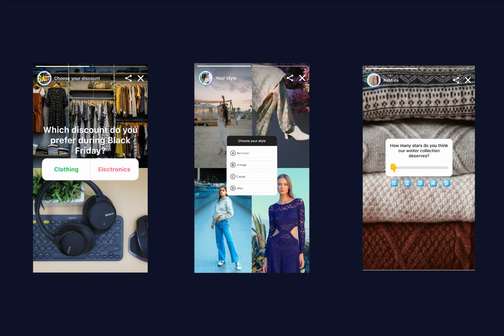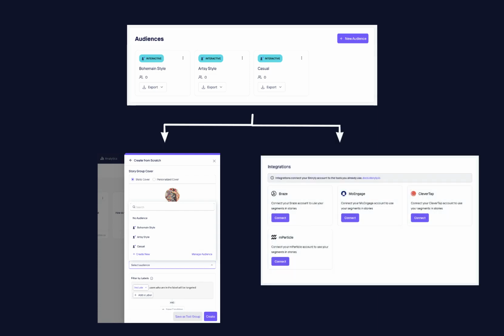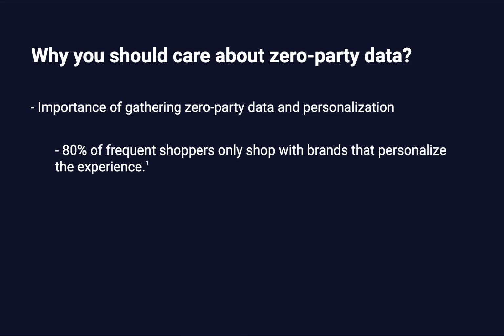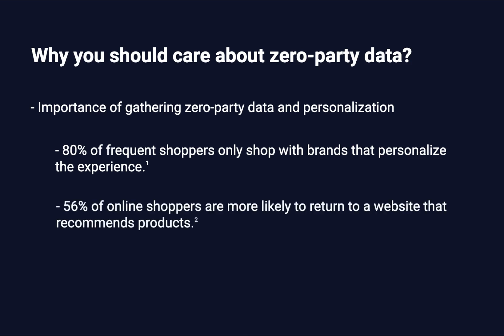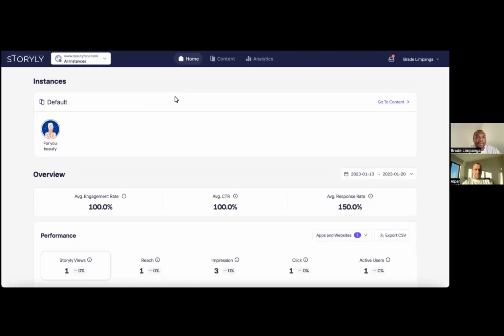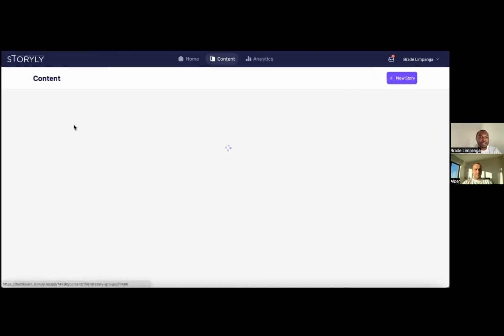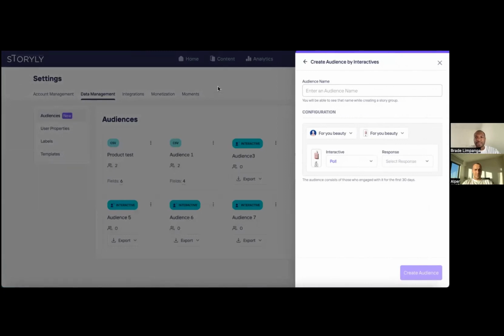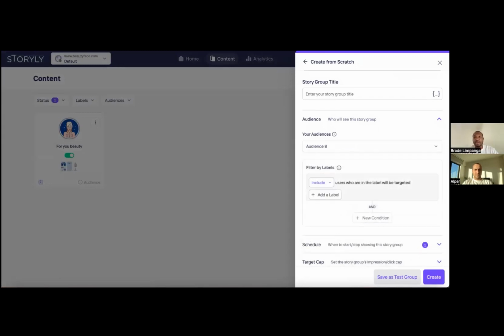How to create audiences using Interactive Stickers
In this demo webinar,  you can learn how to create new audiences using interactive stickers. The webinar consists of:
- A brief overview of the audience builder feature
- Why you should be excited about that
- A dashboard walkthrough
- How to communicate with your technical team

Chapters:
00:00 - 01:49 What is an audience by interactive
01:49 - 03:20 The importance of zero-party data
03:20 - 06:26 Zero-party data and personalization
06:26 - 12:14 Dashboard walkthrough